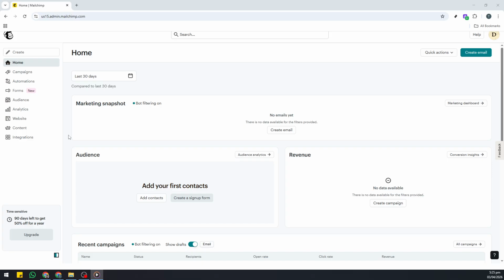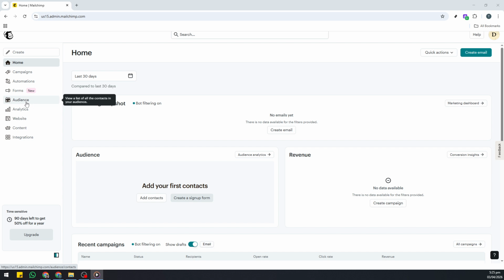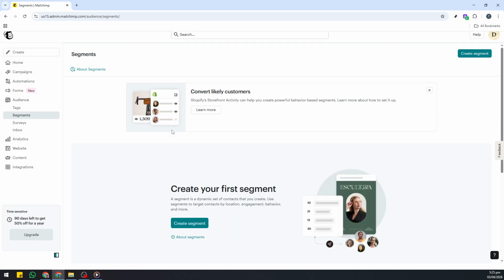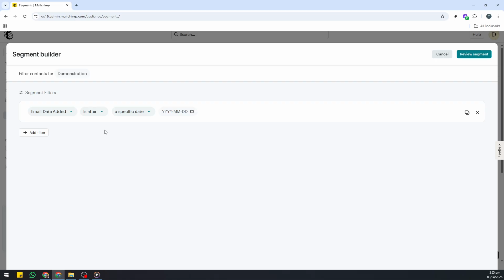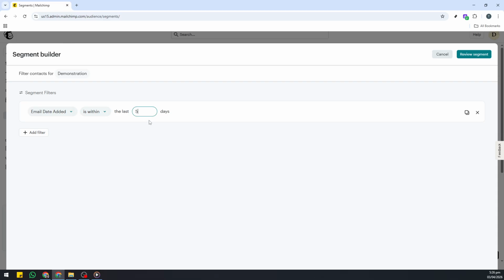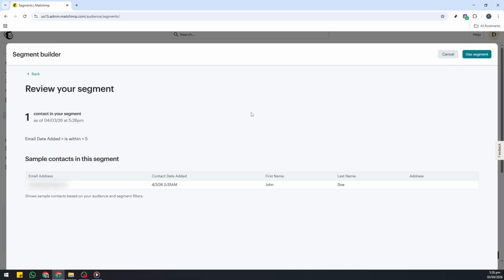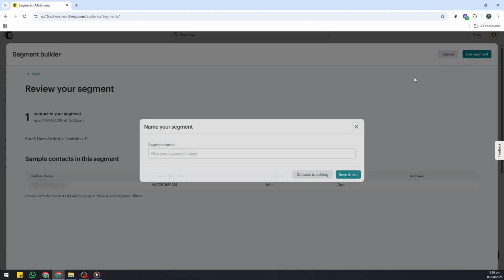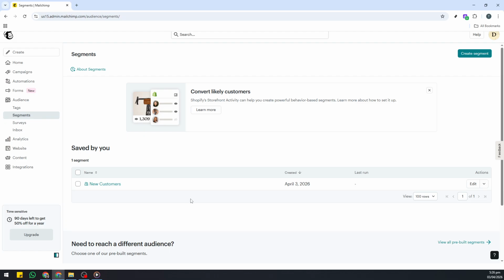How To Segment Your Audience In Mailchimp [EASY GUIDE]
How To Segment Your Audience In Mailchimp